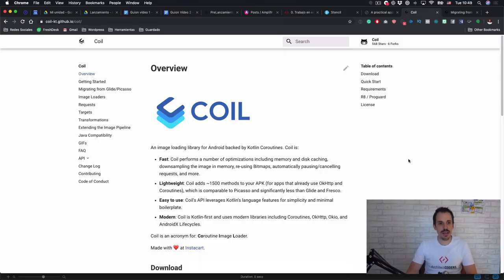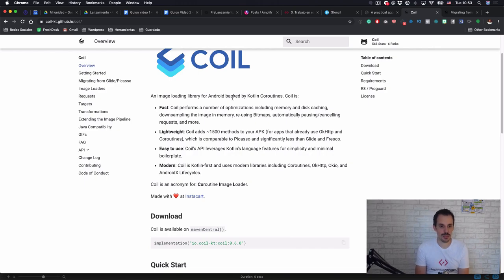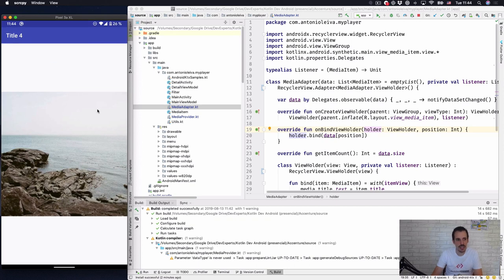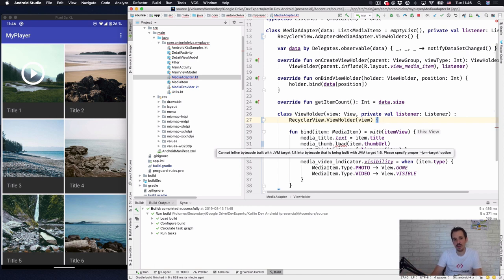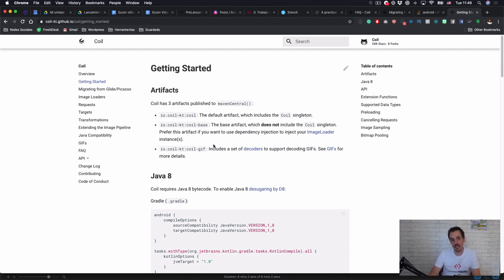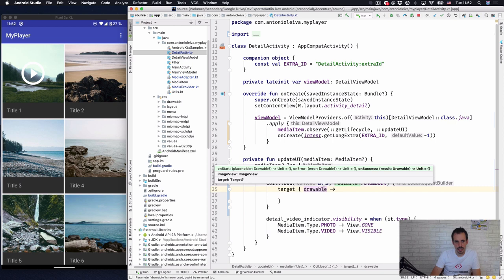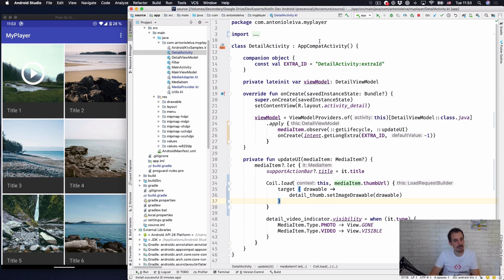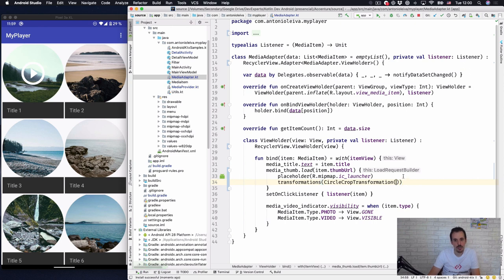COIL: The Next-Gen IMAGE LOADER for Android [Coroutines Based!] 🚀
Today I wanted to do a first glimpse to this new Image Loading library for AndroidDev

In the video I show you how to:
✅ Setup the library
✅ Use it to load images on ImageView
✅ Define custom targets
✅ Use transformations
✅ Take control of the Image Loader instance for DI